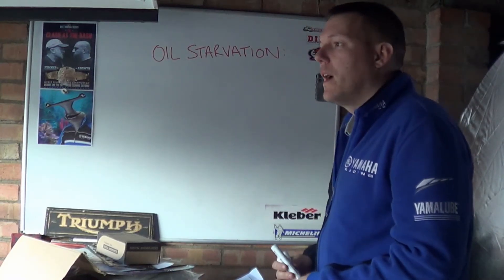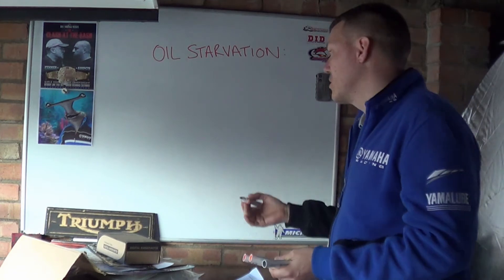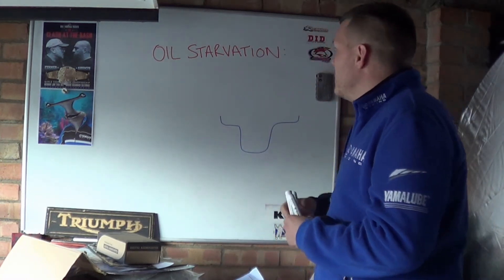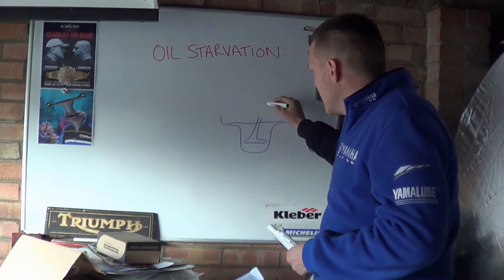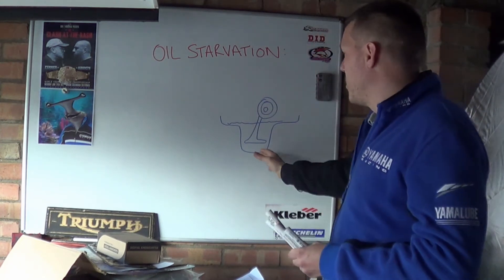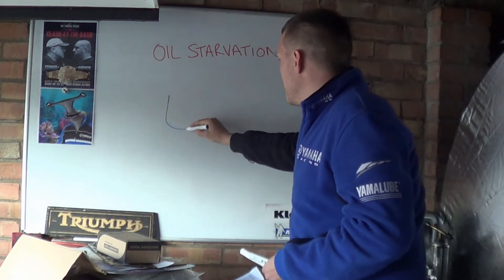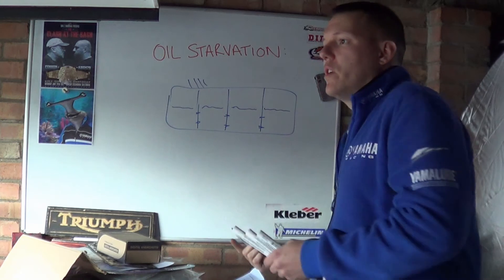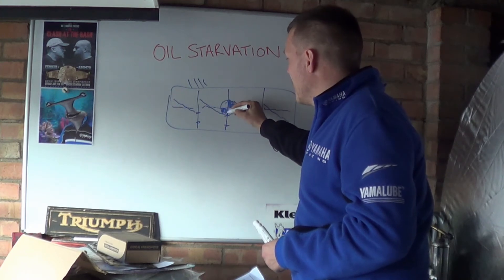Oil Starvation - and how it is prevented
In this video I answer a question from a viewer who asked about the 'hump' or 'horn' of an oil pan. Why is it there and what is the reason.